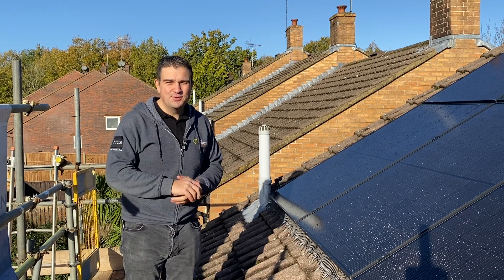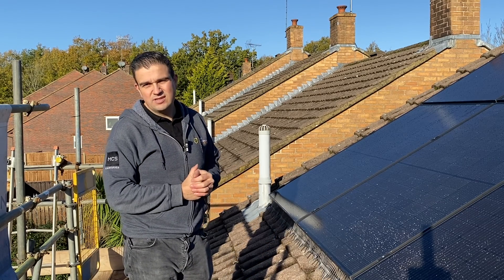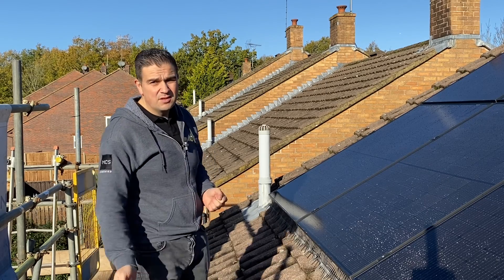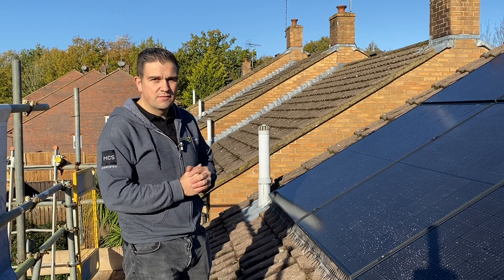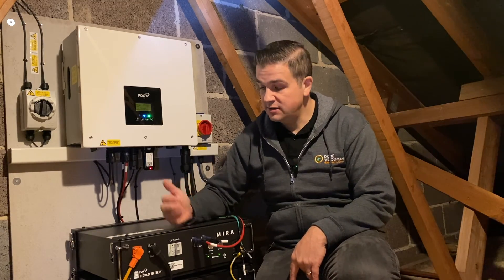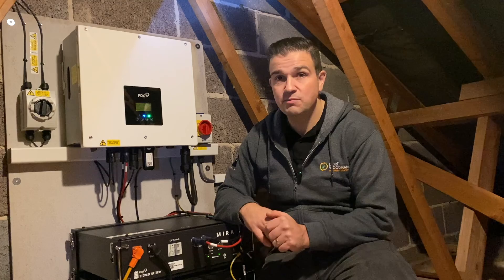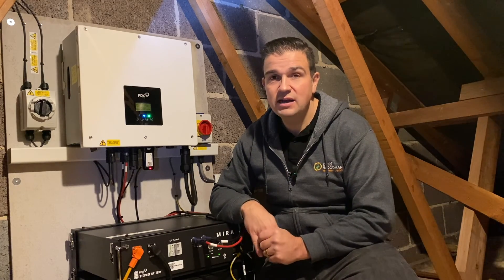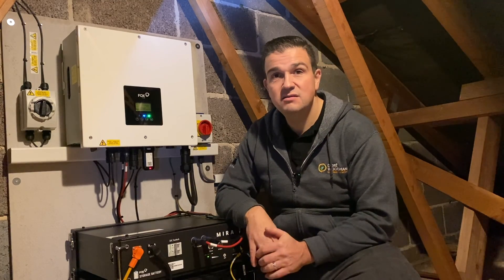Unleash the Power of Renewable Energy: Solar PV with FoxESS H1 Hybrid Inverter & Battery Storage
Title:
Unleash the Power of Renewable Energy: Solar PV Installation with FoxESS H1 Hybrid Inverter and Battery Storage

Description:
Discover the future of renewable energy in this step-by-step guide on Solar PV installation, featuring the innovative FoxESS H1 Hybrid Inverter and Battery Storage System. Harness the limitless power of the sun and transform your home into an eco-friendly powerhouse.

⚡ Video Content ⚡
Join us as we delve into the intricacies of Solar PV installations, specifically using the cutting-edge FoxESS H1 Hybrid Inverter. We explore the benefits of FoxESS Battery Storage, ensuring you harness maximum solar energy, rain or shine. From setup to operation, we leave no stone unturned.

🌟Why Choose FoxESS H1 Hybrid Inverter and Battery Storage?🌟
With its unparalleled efficiency and durability, the FoxESS H1 Hybrid Inverter coupled with their robust battery storage solution stands head and shoulders above the rest. Dive into the video to learn more about why this is your ultimate choice for Solar PV installation.

Enjoyed our video? Don’t forget to hit the 'Like' button and 'Share' it with your friends who might benefit!